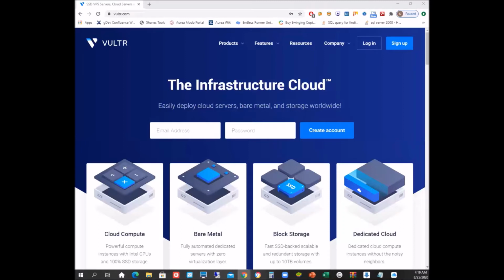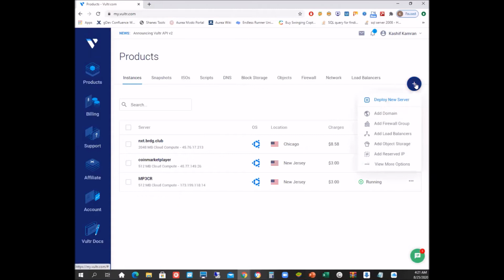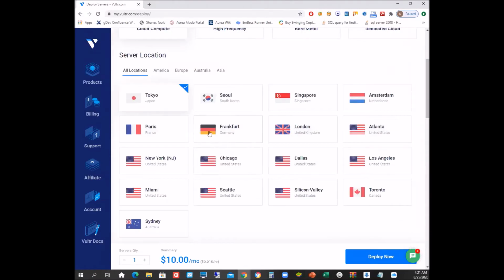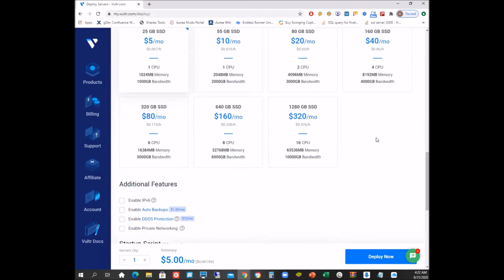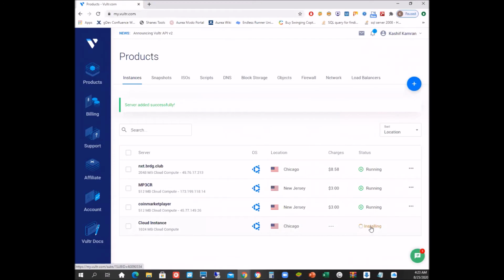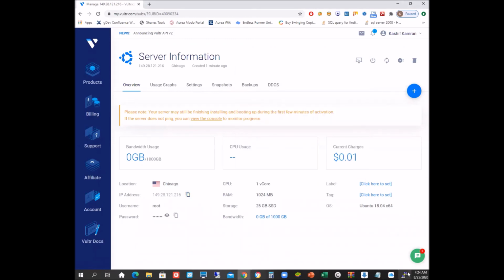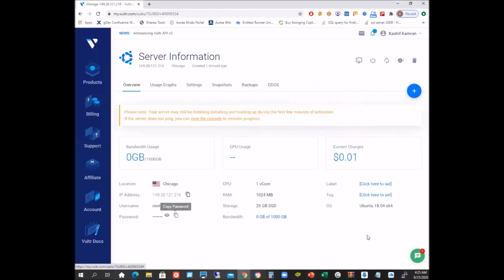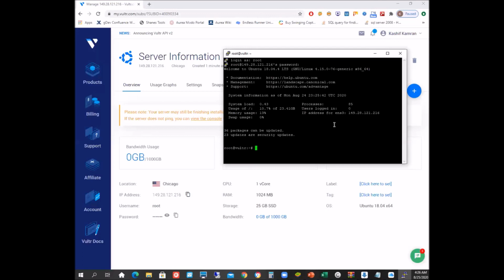How to Setup a VPS in 3 Minutes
A STEP BY STEP NO-NONSENSE TUTORIAL
VPS servers are the basis of the cloud. Amazon and Microsoft Azure and IBM are the giants in this space. However, there are some very efficient companies providing very simple tools to get you up and running immediately in the cloud -